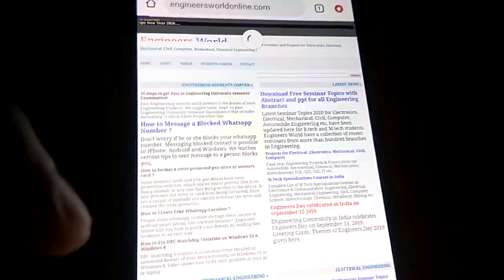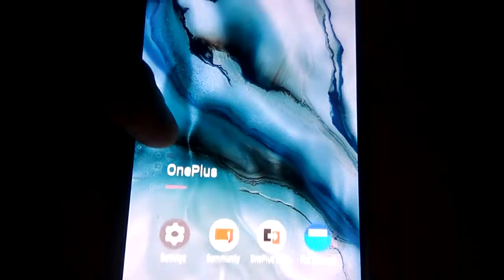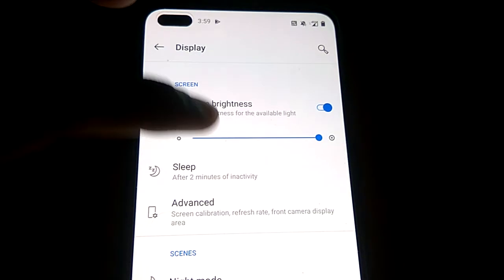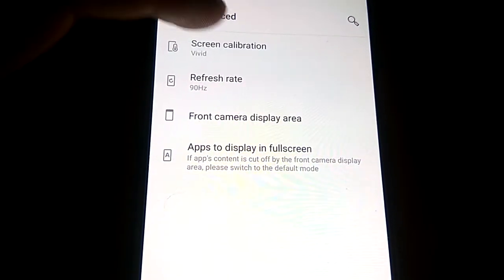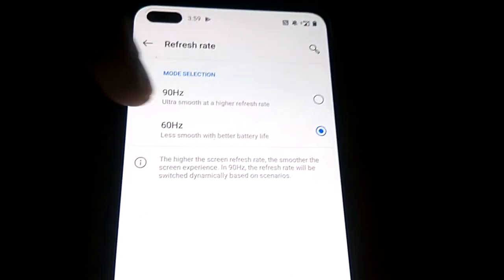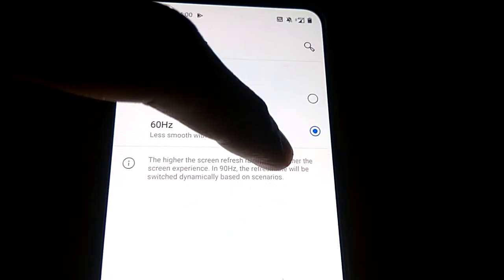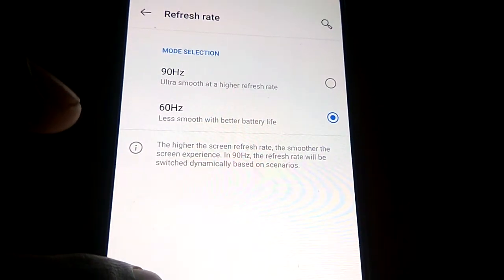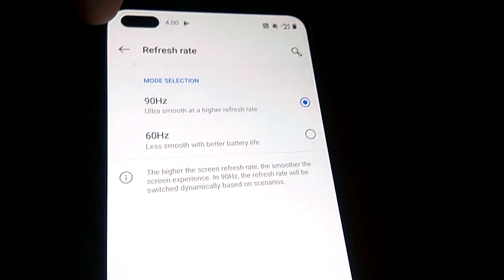Reducing OnePlus Nord Screen Refresh Rate From 90 Hz to 60 Hz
Reducing Refresh Rate increase your battery life but less smoother in OnePlus Nord we show how to decrease screen Refresh Rate from 90 Hz to 60 Hz